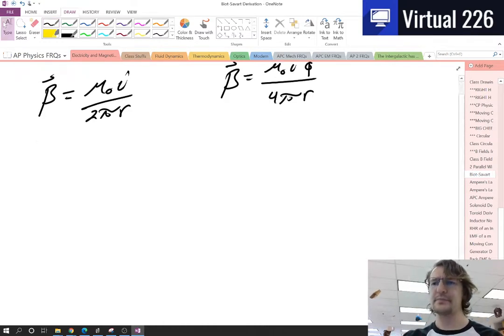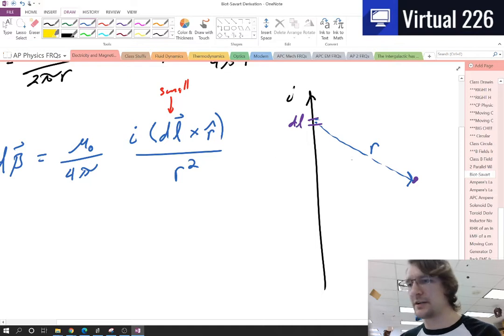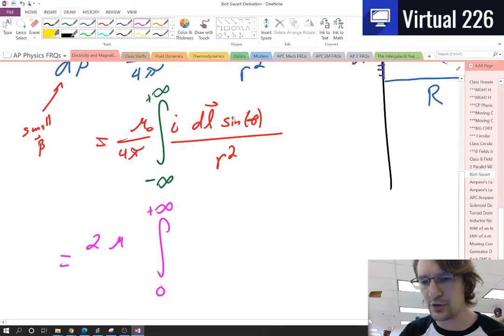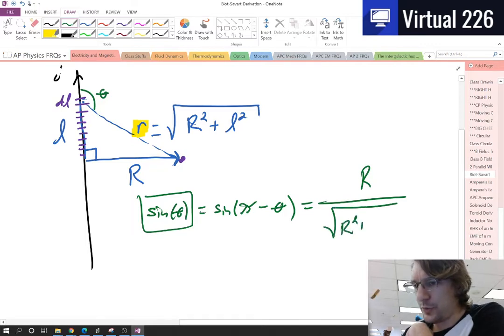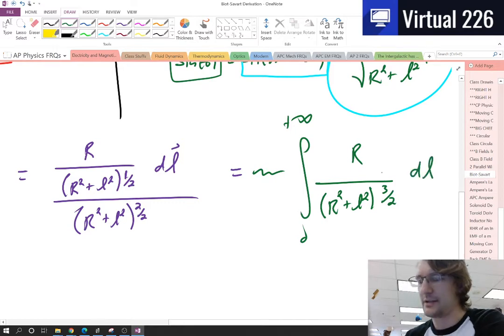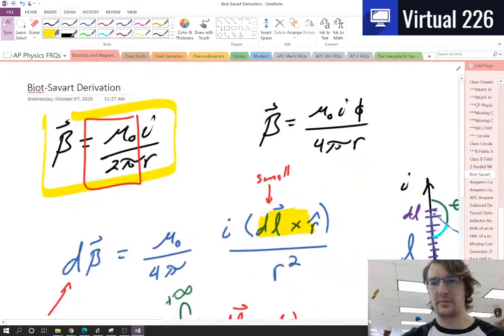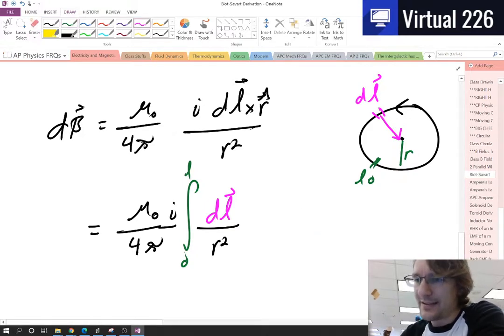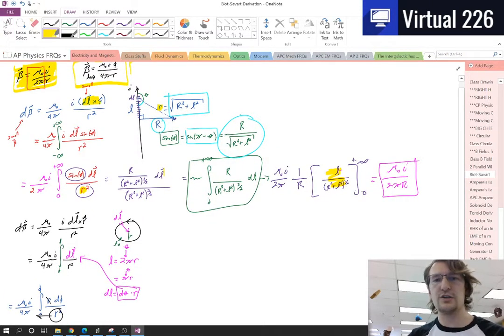AP Physics 2 Vid46 - Biot-Savart Magnetic Field Equations Derived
How do we get the Biot-Savart B-field equations?  Here's how!